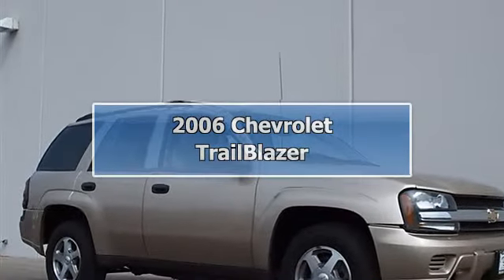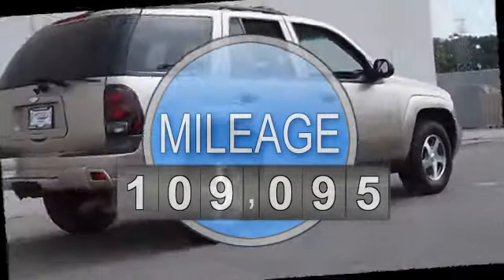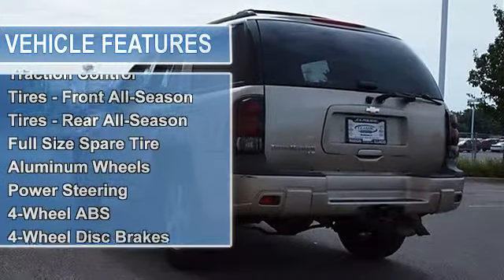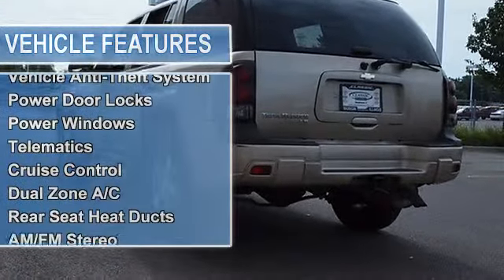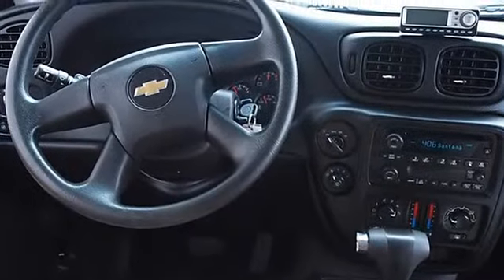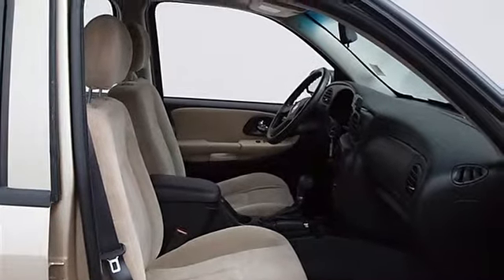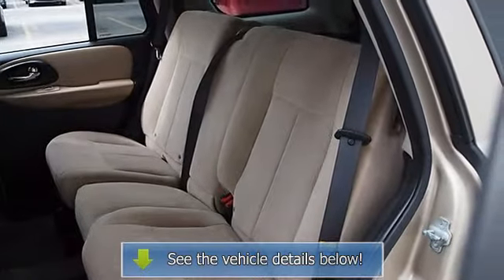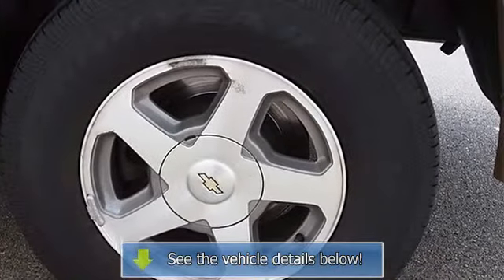2006 Chevrolet TrailBlazer - Classic Dealer Group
For Sale: 2006 Chevrolet TrailBlazer
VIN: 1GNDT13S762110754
Engine: Gas I6 4.2L/254
Drivetrain: 4WD
Transmission: Automatic
Mileage: 109,095
Color: Sandstone Metallic (exterior) Light Cashmere/Ebony (interior)

Features:
2006 Chevrolet TrailBlazer Sport Utility.